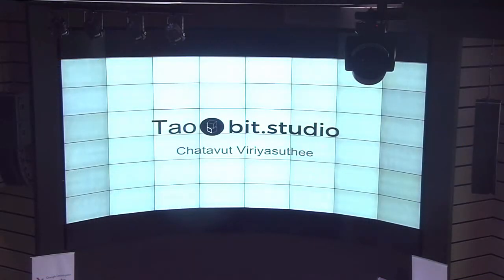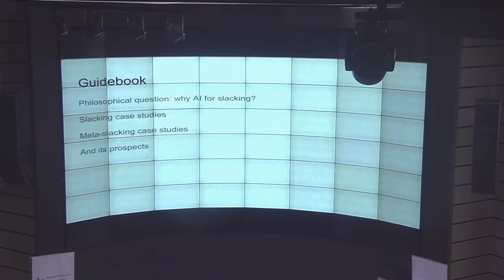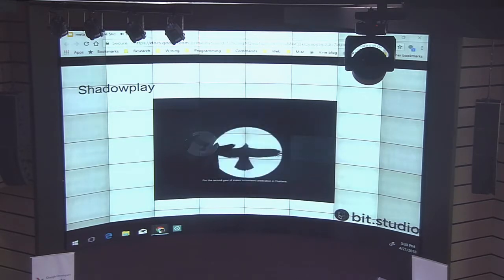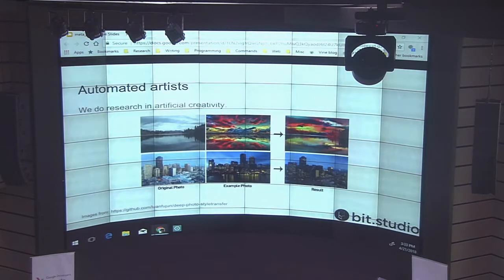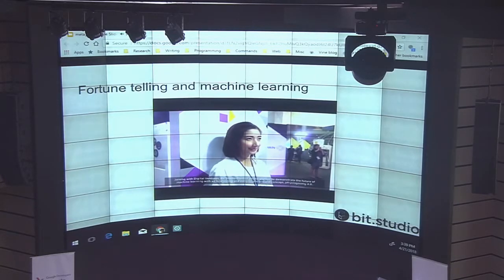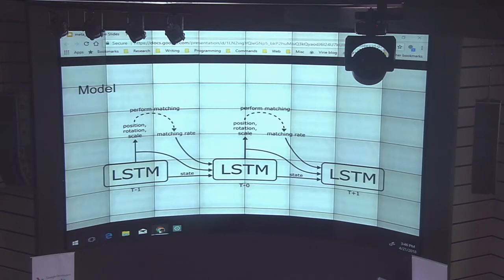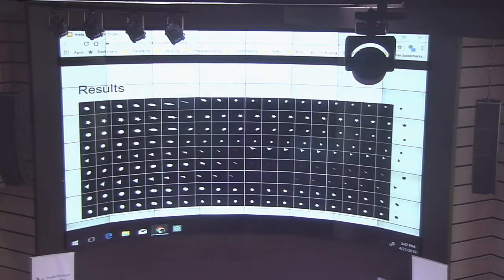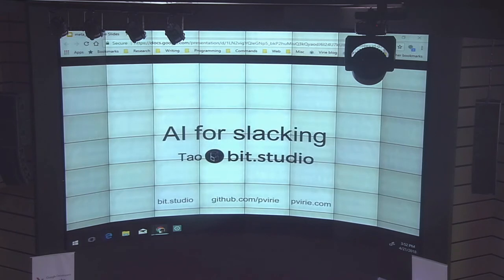AI for Slacking (AI Day Bangkok 2018)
AI Day is one day seminar gather AI expert from Google, GDE and leading AI corporate in Thailand and Singapore. Learn the basics to confidently start a new career or upgrade your skills in AI and ML.

AI for Slacking - Session by Chatavut Viriyasuthee, Machine Learning Researcher at bit.studio